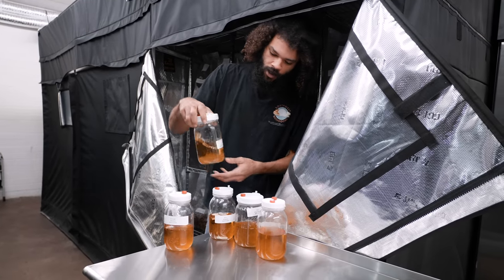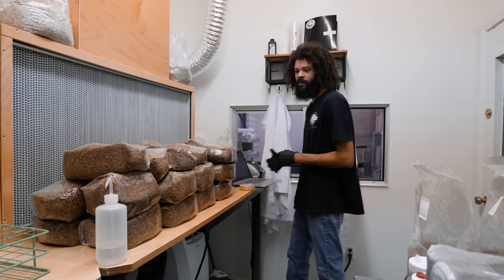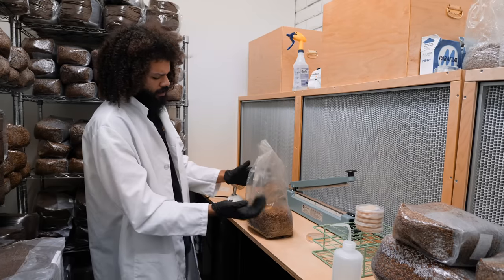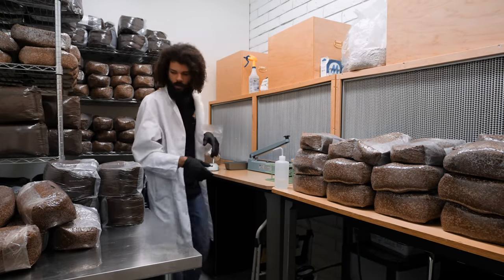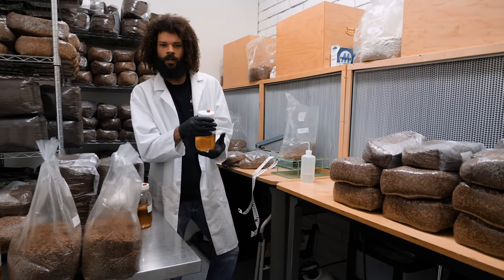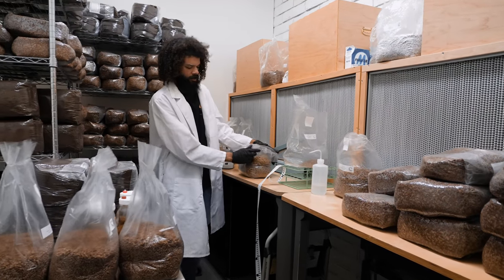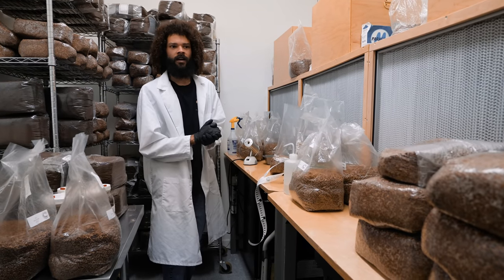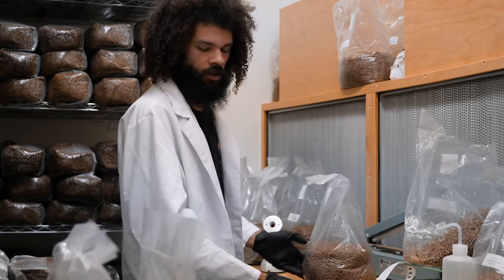Mycelium Inoculation in the Lab | Southwest Mushrooms